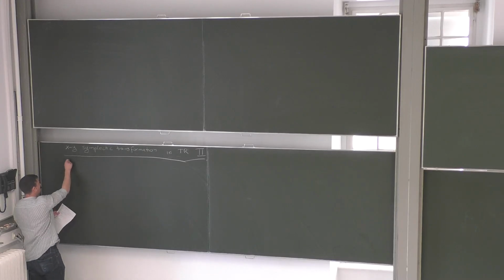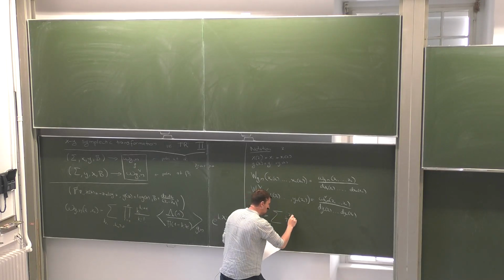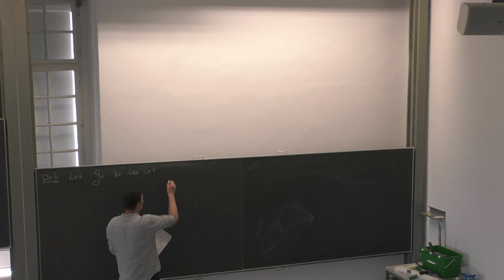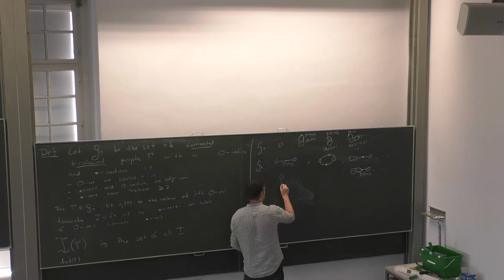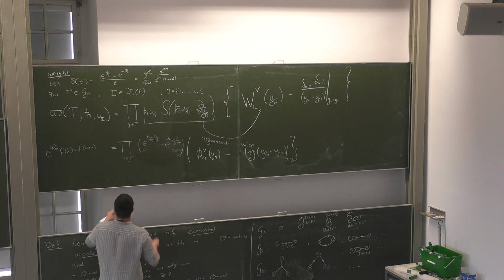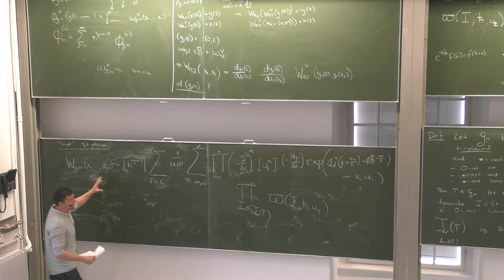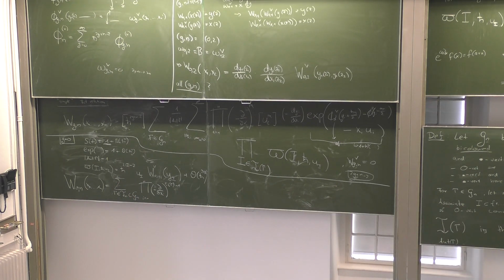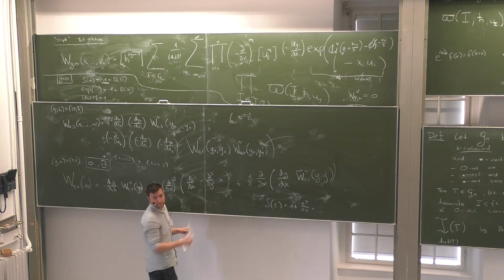Alexander Hock - x-y symplectic transformation in topological recursion and applications - Lecture 2